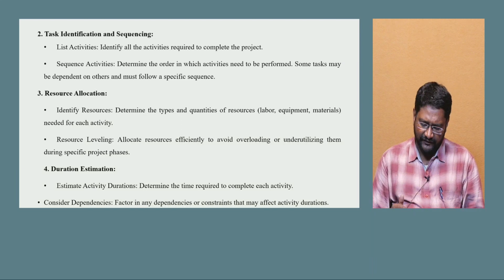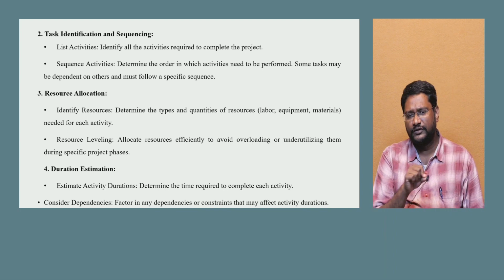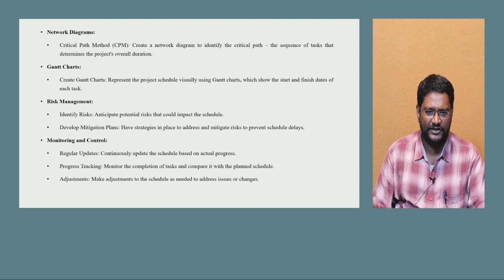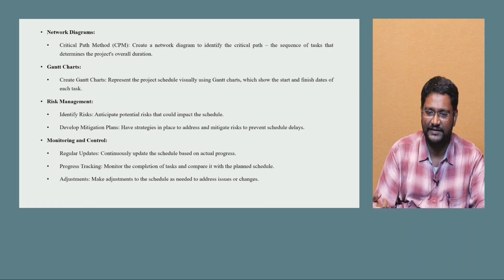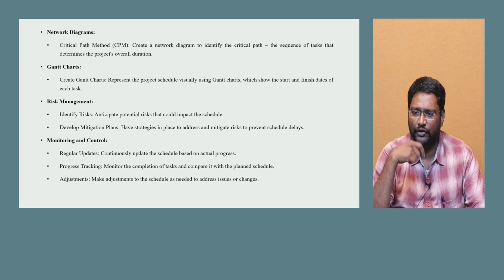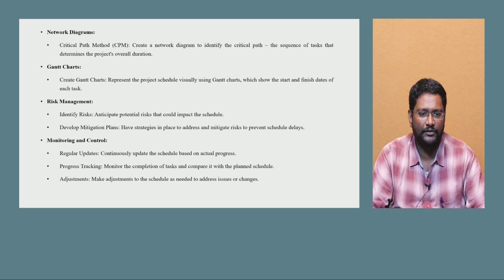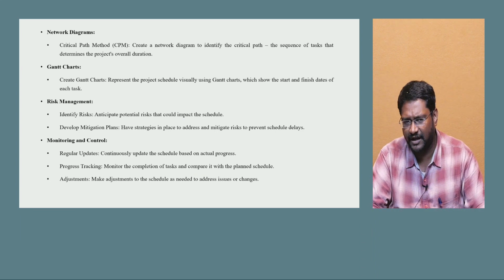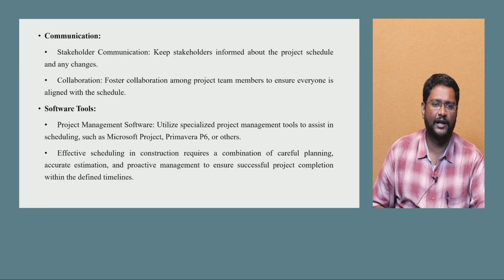STAGES OF PLANNING